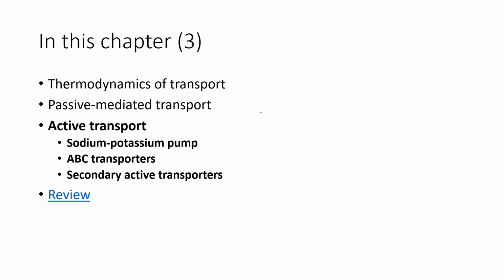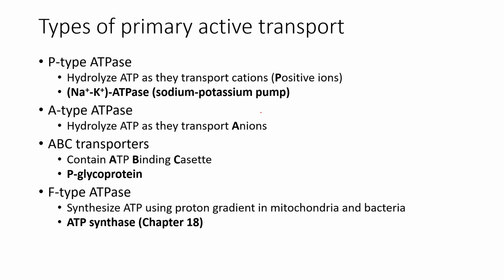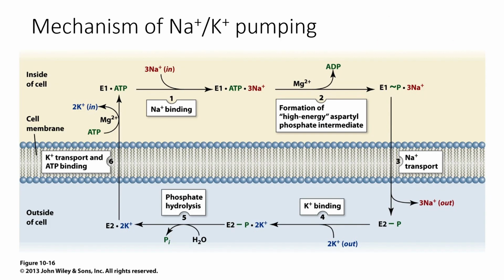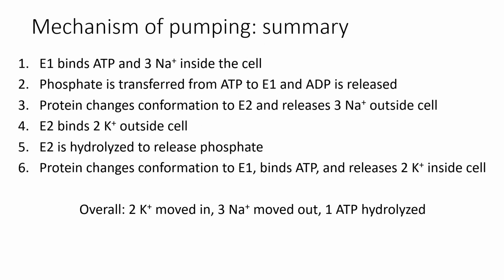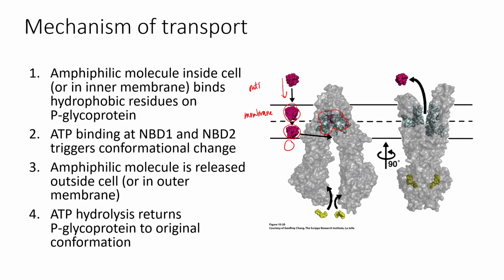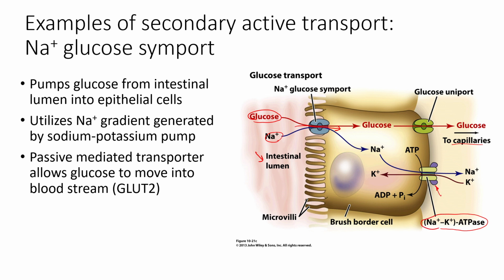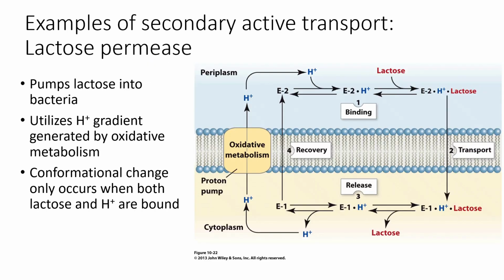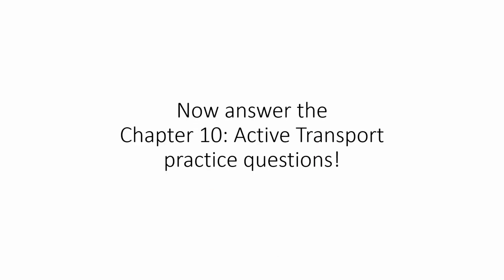Lecture: Chapter 10 - Active transport